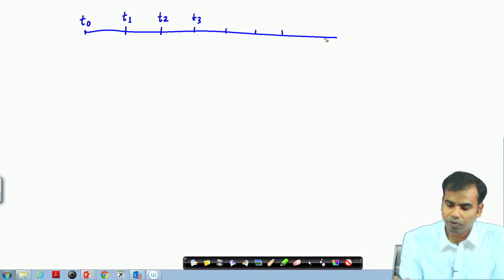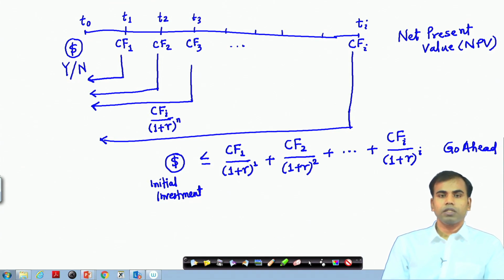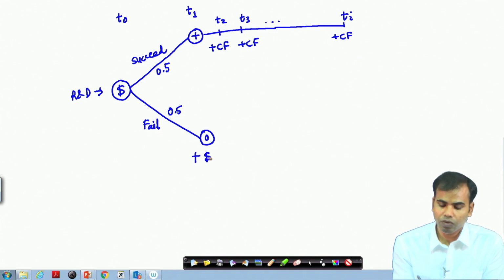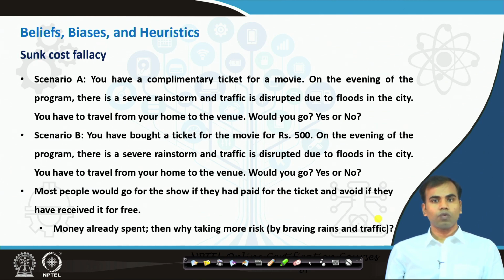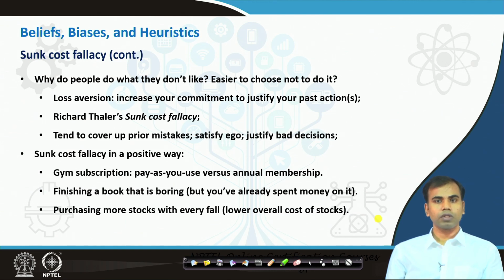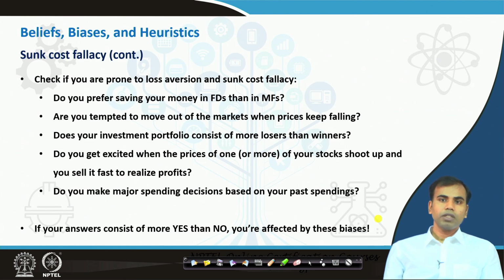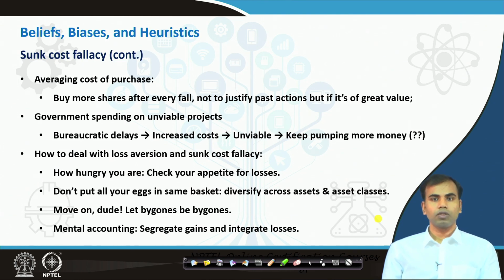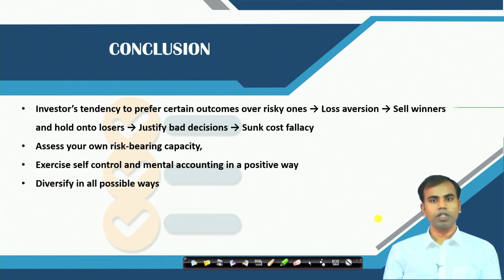Lecture 14: Beliefs, Biases and Heuristics (Contd.)